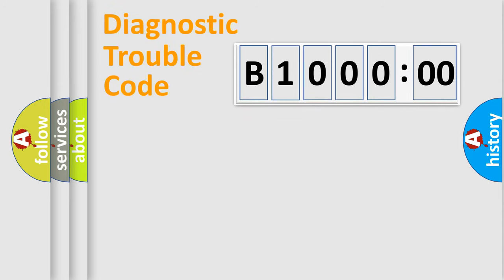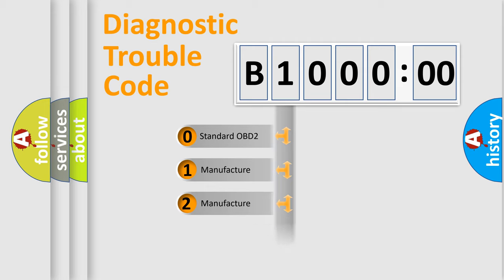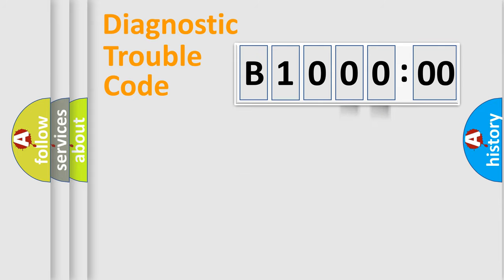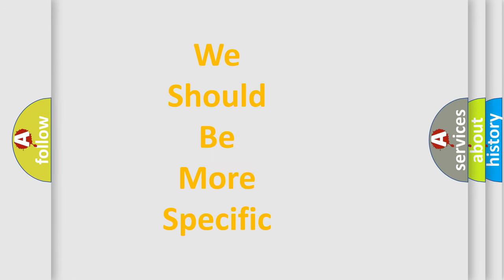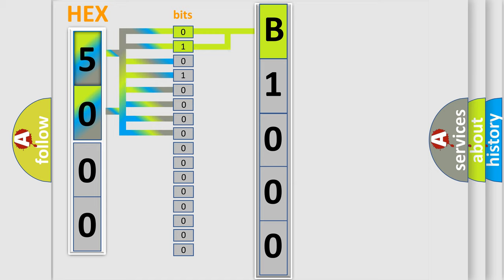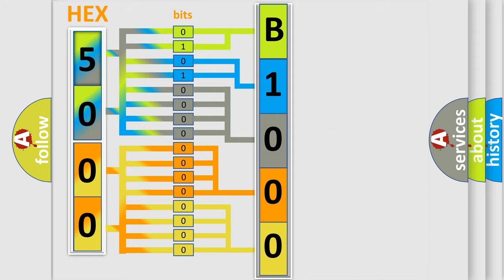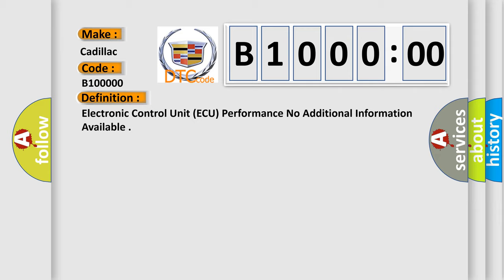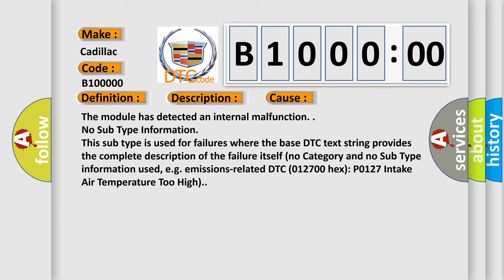DTC cadillac B1000-00 Short Explanation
Contents:
0:21 Basic DTC analysis according to OBD2 protocol standard.
1:48 Insight into programming
2:58 A diagnostically understandable description of the Diagnostic Trouble Code
3:05 Basic error definition

Make:
Cadillac
Code:
B1000 00
Definition:
Electronic Control Unit (ECU) Performance No Additional Information Available
Description:
Cause:
The module has detected an internal malfunction.